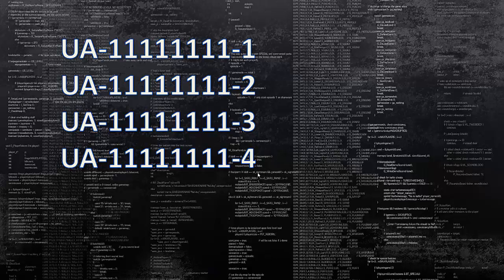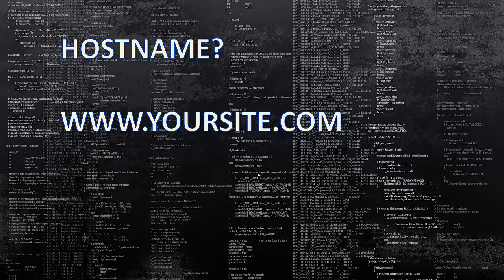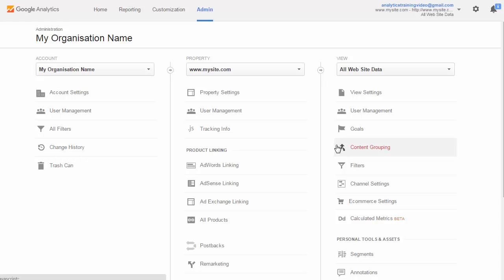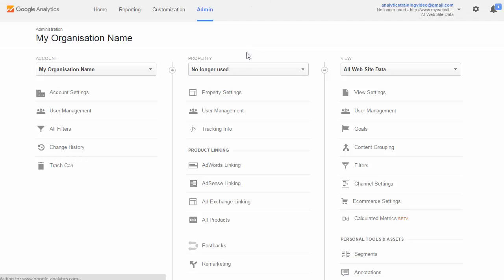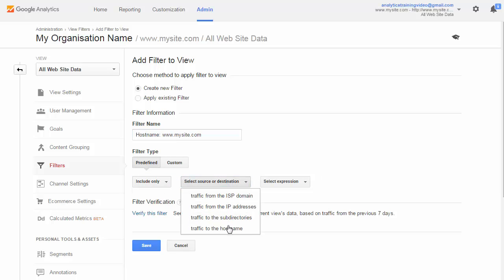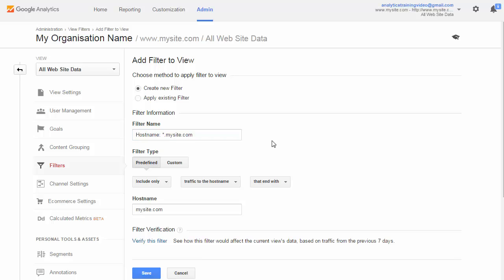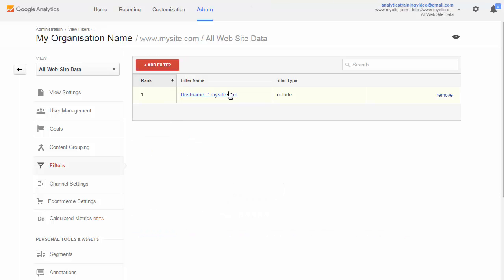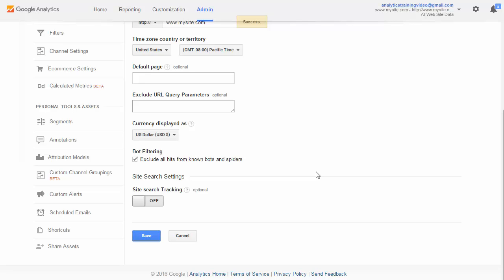Removing Google Analytics Spam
3 quick tips on how to remove Google Analytics spam.